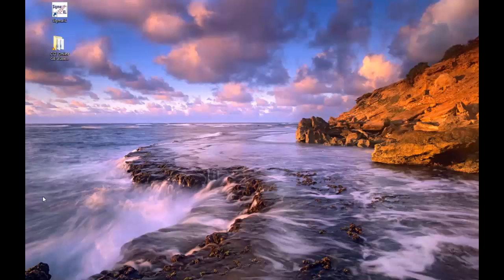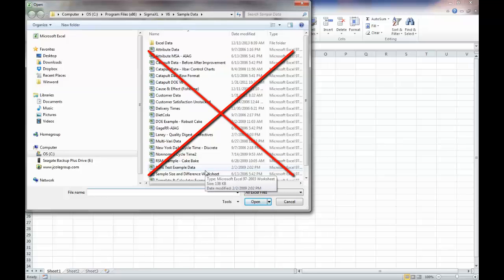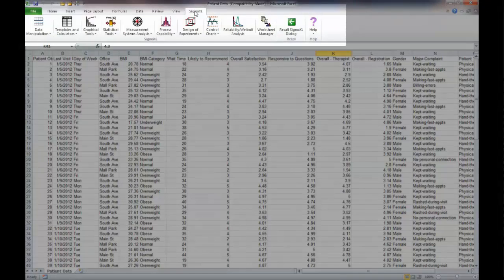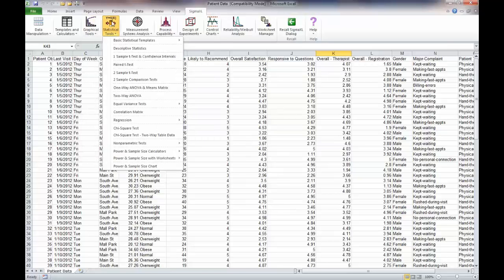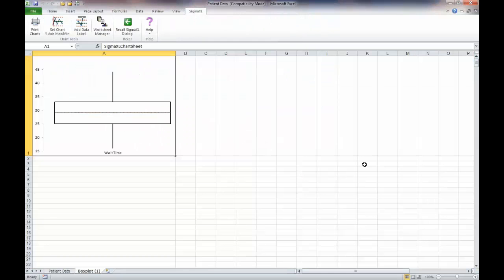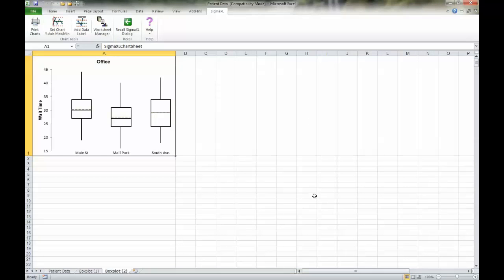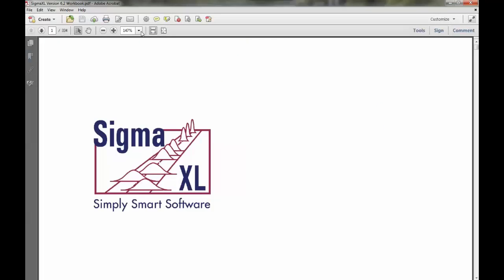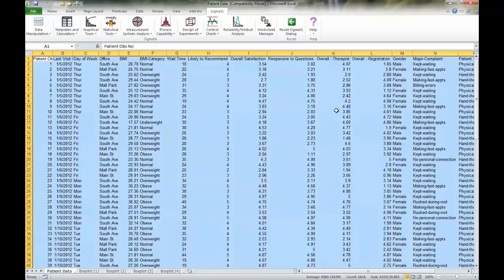Green Belt Define SigmaXLTour